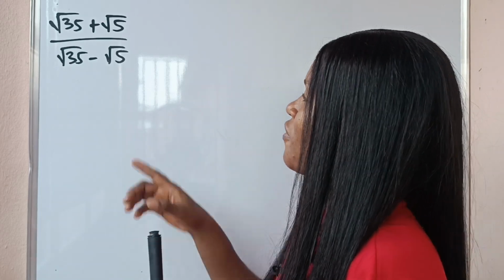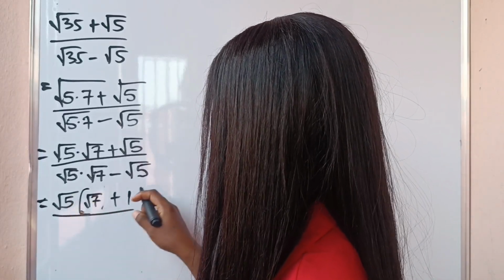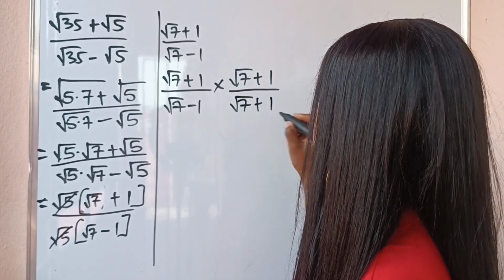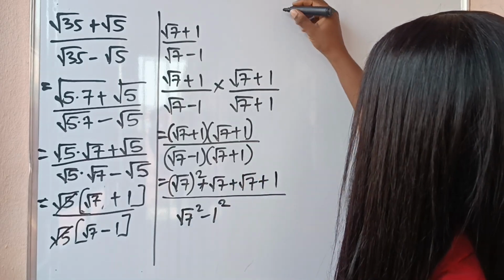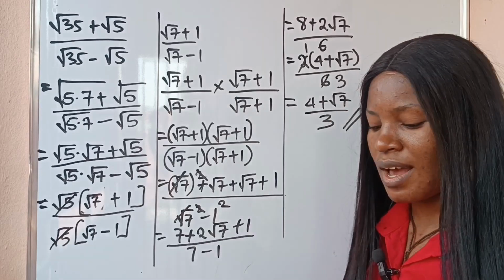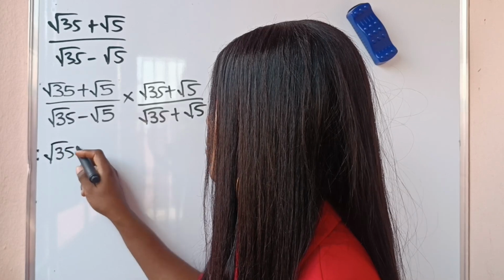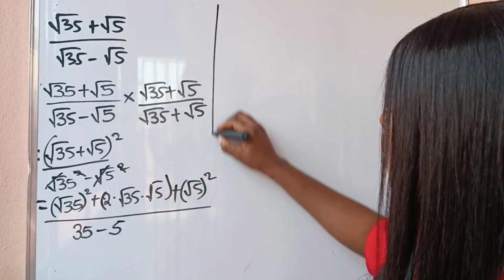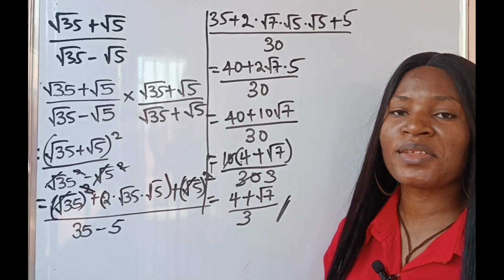Japan | A nice math Olympiad problem | Algebra simplification.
A math Olympiad algebra simplification maths problem. A step by step tutorial.